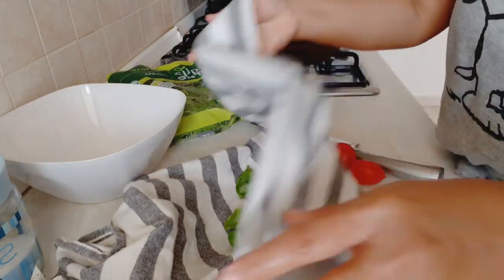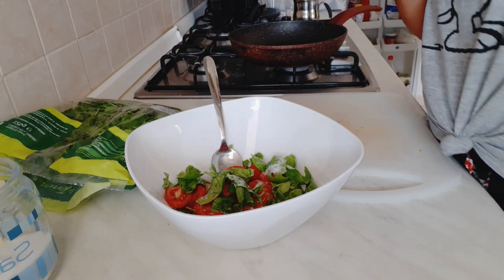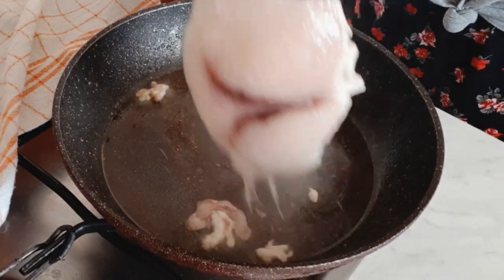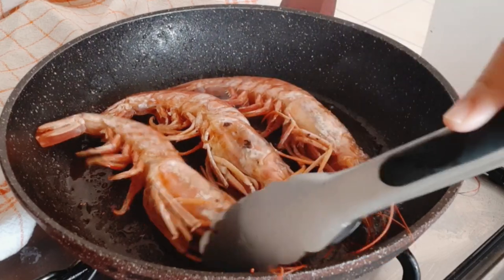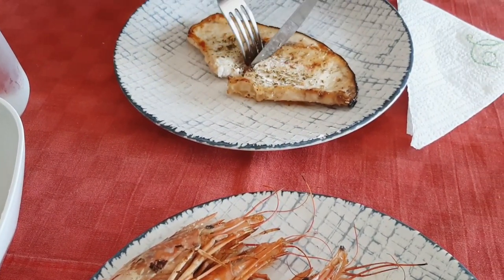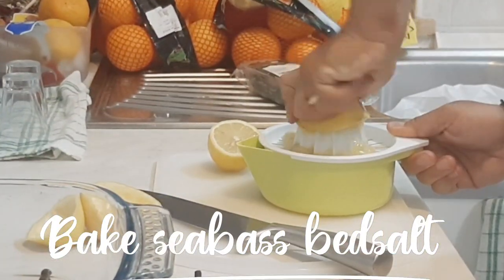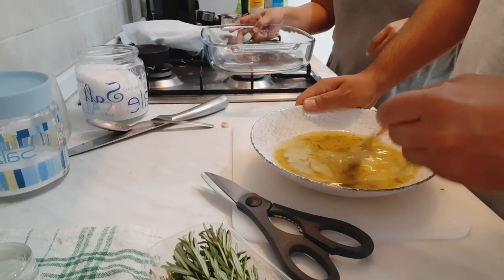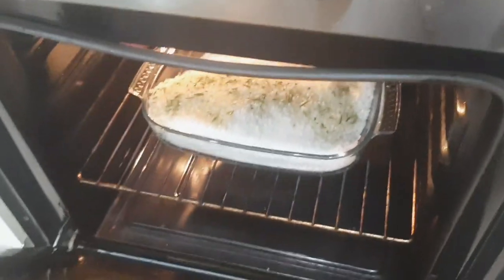3 WAYS HOW TO COOK SEAFOODS🦐🍚🍾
Here is the ingredients list of the recipes
---SWORD FISH---
_olive oil
_1 pc slice sword fish
_salt
_slice of lemon to taste
_5 Italian spices herbs

DIRECTION; heat the pan, add some drops of oil, season the fish with salt pan fry for 8 mins each side 4mins. at the end sprinkle dash of the herbs. served it with lemon to add.

TIGER PRAWN---
 - tiger prawn shrimps
- salt
olive oil
DIRECTION: heat the pan, add drops of oil , cook the shrimps 6 mins 3 mins each side. season with salt.

SEA BASS BAKE IN OVEN UNDER THE BED OF ROCK SALT
_sea bass
_2 kilos rock salt
_2 pcs lemon squeeze
_rosemary
_olive oil
_baking pan
DIRECTION: Make sure the seabass is clean tap dry with paper towel, squeeze the lemon juice put in the bowl, chop the rosemary, put all together along with olive oil set aside. Prepare a clean baking pan cover with baking paper then the rock salt fill in all over the baking pan, put the fish then covered with rock salt make sure the entire fish is covered. Add the lemon juice on the top of the rock salt to season it. Make sure you heat the oven 180 degrees for about 30 mins... Perfect pair with white wine. et voilà. Enjoy

DO YOU KNOW WHO I AM?
 I am Ellen. I am residing now in Europe many places like Italy, Portugal and now trying to find a work in Netherlands during lock down that was FEb to March but now I am relocating again here in Lecce, Italy. My profession is a Hairdresser and now I ended up being an online chef or food caterer. I entertain clients base online. But I wanna find a work here in Lecce Italy so I can save and go home and see my son El David.

What camera I used?

What application I used for editing?

How old I am?
I'm  38 last  NOv 5th

How did I ended up in YouTube?
My account was made last 2011 but some time November 2019 , I was active started to share my daily food vlogging and cooking so at the end it became my cooking Diaries. From 2011 all my videos are sucks believed me but nobody cares and noticed but to me its a huge impact because I grow from DIY DO IT YOURSELF. Nobody was there to help me were I reach now, I don't intend to be famous but I just wanted to grow and yes I am growing. Anyway that's all for now I don't want to spoil everything hahaha...pew pew pew.

And big shout out to my members family   @sTIGERTIGER   , LIPAT SHINE, ADORABLE, YTWORLDKITTY